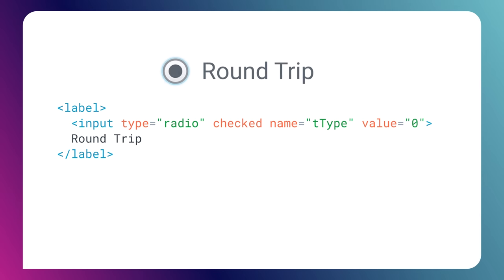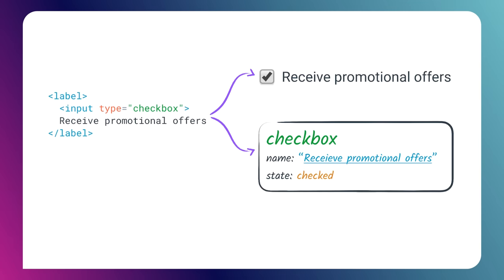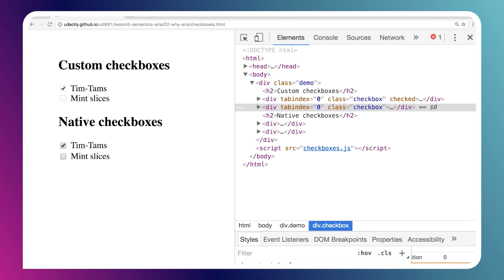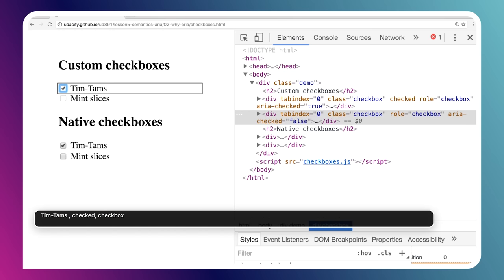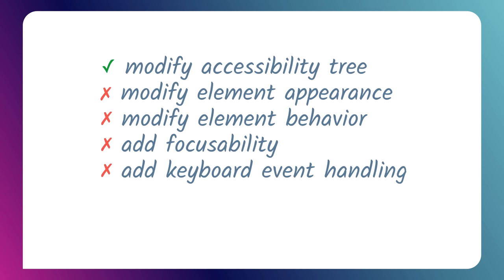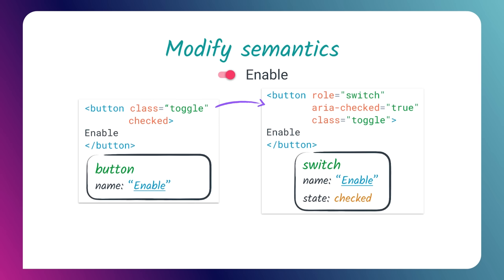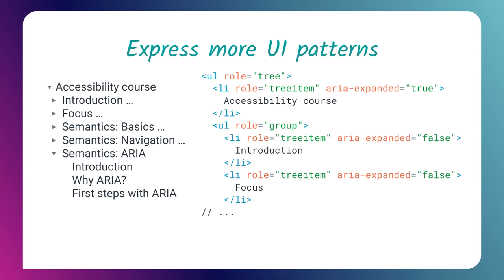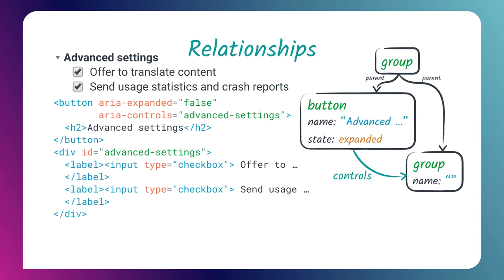Intro to ARIA -- A11ycasts #13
Here on a11ycasts I always try to encourage developers to use native controls rather than roll their own mainly because you get semantics and keyboard functionality for free. But there are situations where you need to build something and there's no native analog in the platform. For these occasions when you need to go offroad and build your own control, the Web Content Accessibility Initiatives Accessible Rich Internet Applications spec (WAI-ARIA) can help you add in the semantics your new custom control is missing. Today on the show I'll cover what ARIA is from a high level and show off some of the features and relationships ARIA let's you take advantage of.

Why do semantics matter?